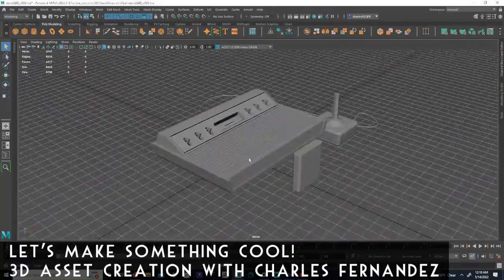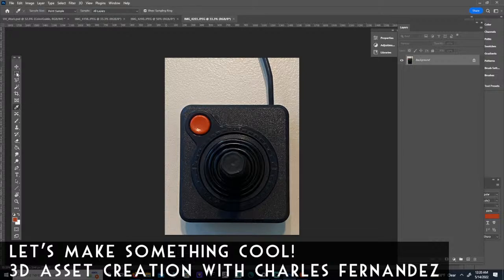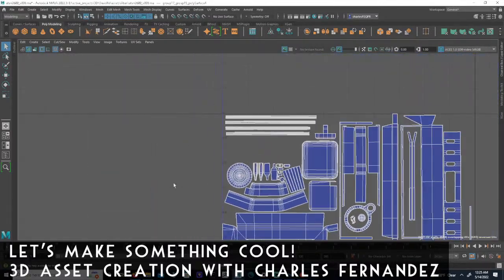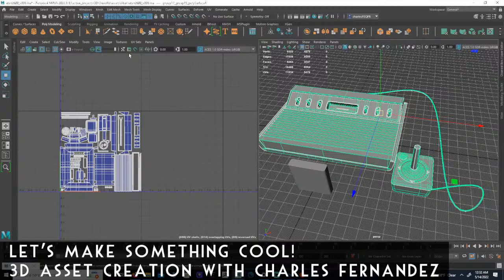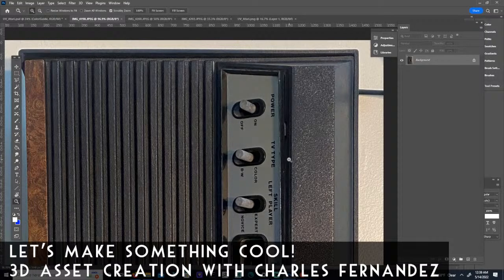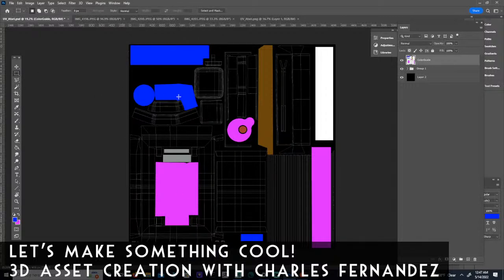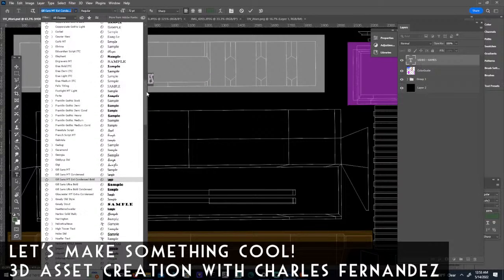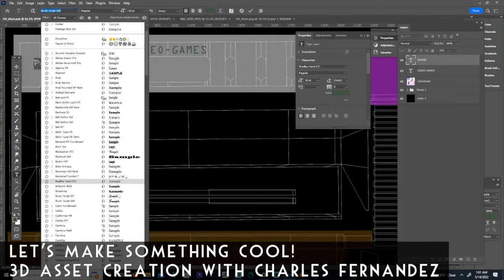Title: Let's Make Something Cool - 3D Asset Creation with Charles Fernandez 3dmodeling texturin…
Howdy, my name is Charles Fernandez. I'm a 3D Modeler and artist. I build props, sets, characters, and vehicles. I'm not picky, I just like making things. Follow me through the process of designing, building, texturing, and rendering a wide variety of assets and art!